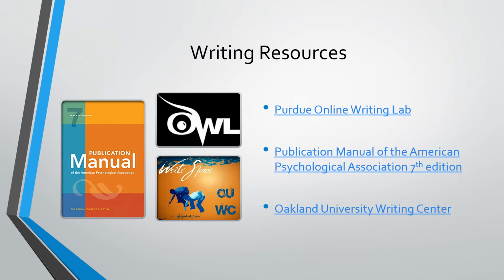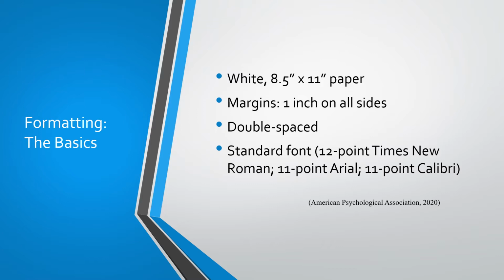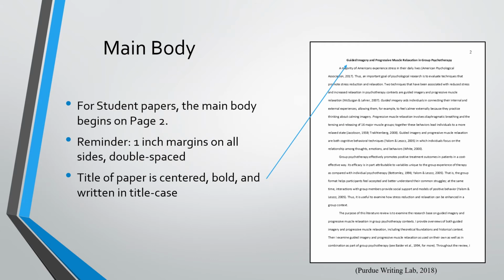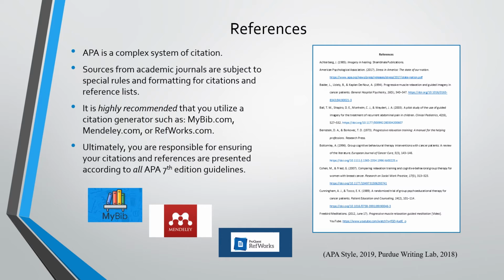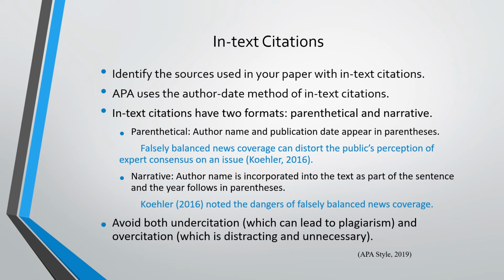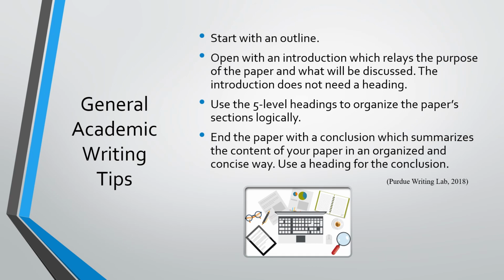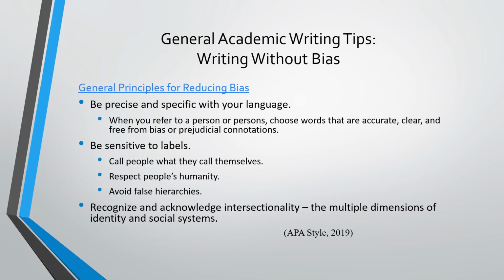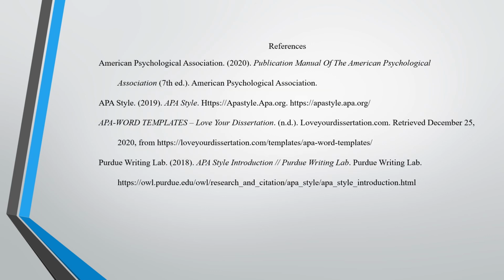Introduction to APA 7th edition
This video provides a brief overview for those new to APA 7th edition writing for student papers.